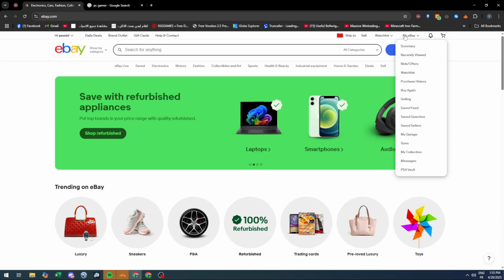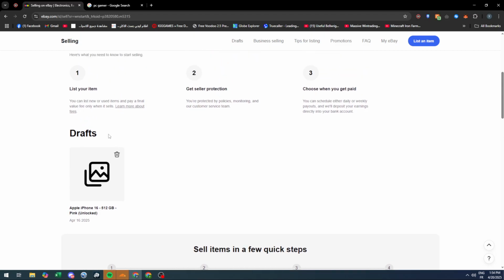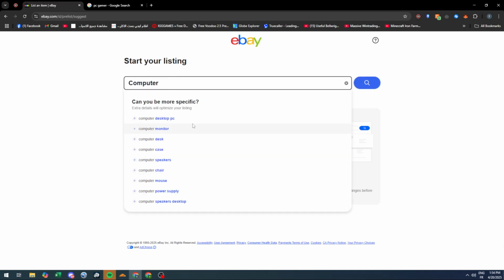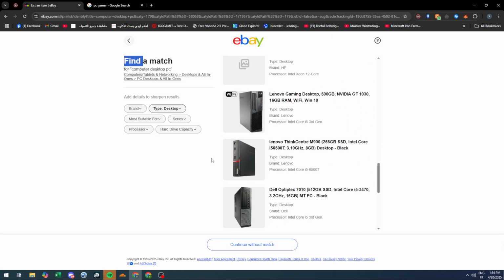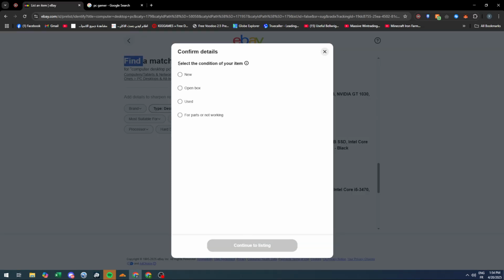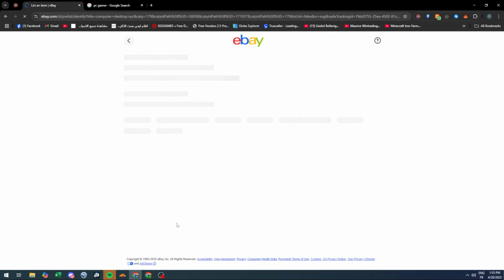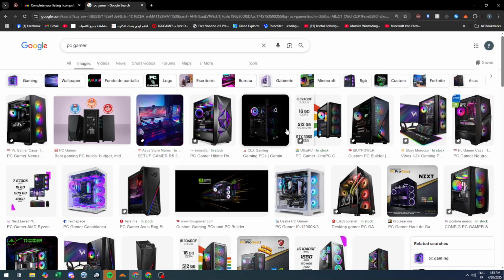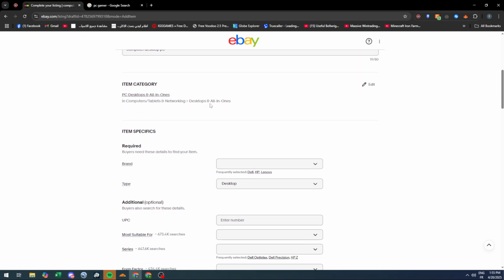How To Sell Pc On Ebay Tutorial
Today we talk about sell pc on ebay,how to sell on ebay,ebay selling,selling on ebay